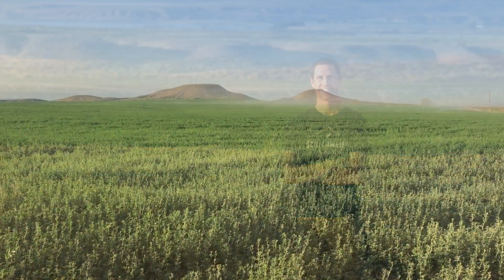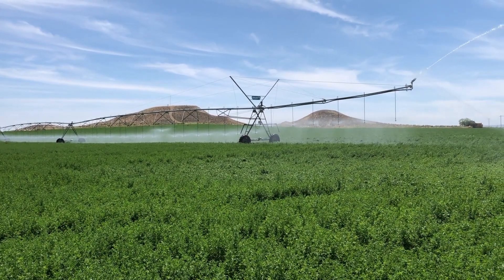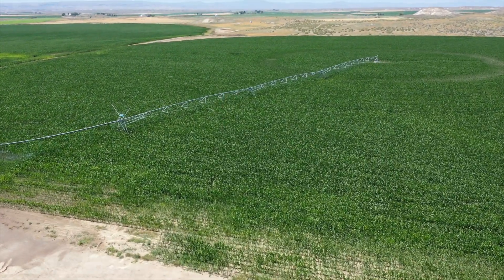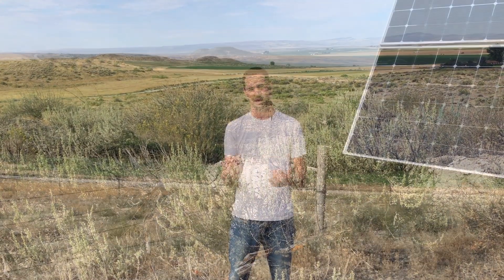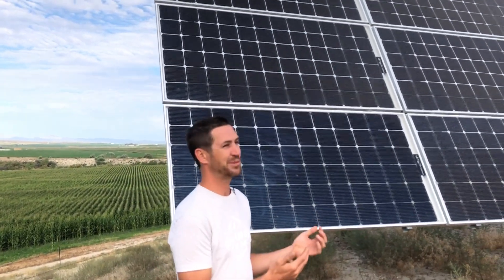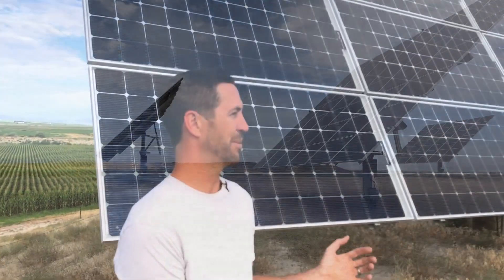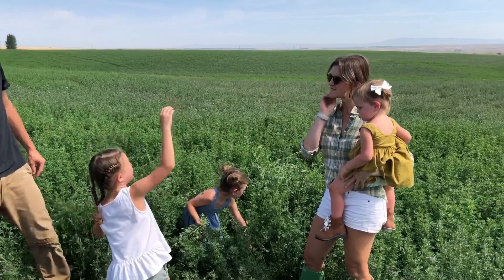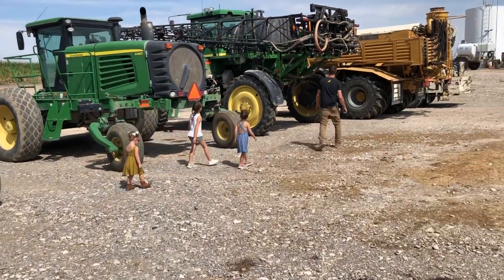Russell Schiermeier, Battle of Brunneau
Solar energy turns Idaho desert green - and productive.